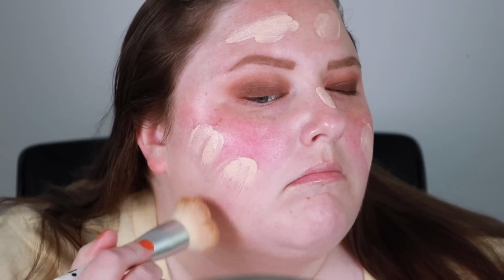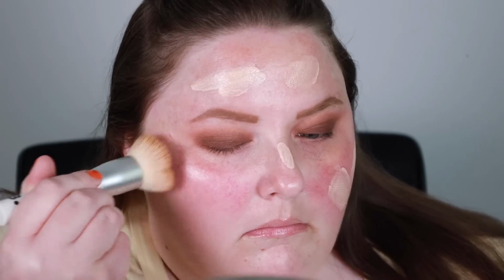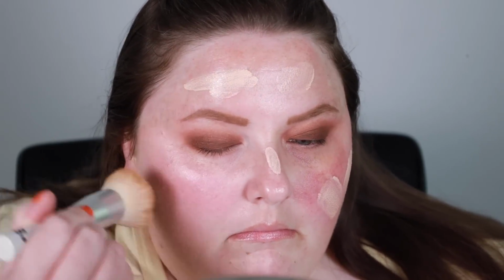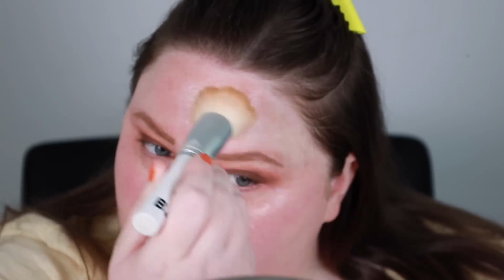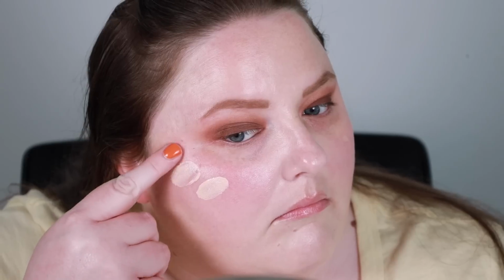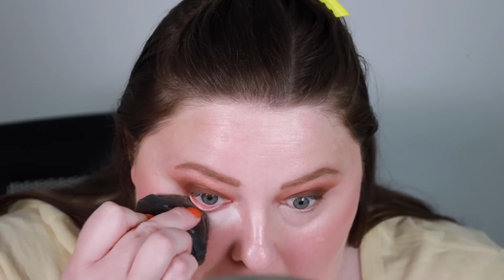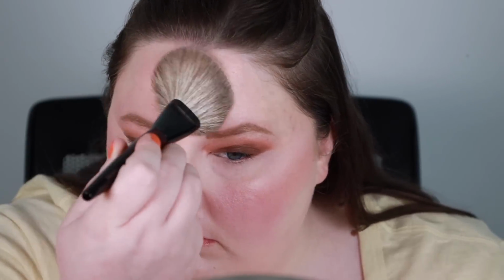RARE BEAUTY POSITIVE LIGHT TINTED MOISTURIZER | NO FILTER REVIEW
Oh, hi pumpkins! In today’s video, I review the new Rare Beauty Positive Light Tinted Moisturizer!! Sorry about everything! Enjoy!

☆ PRODUCTS MENTIONED ☆
Rare Beauty by Selena Gomez Positive Light Tinted Moisturizer Broad Spectrum SPF 20 Sunscreen

Rare Beauty by Selena Gomez Positive Light Tinted Moisturizer (16C)
Rare Beauty by Selene Gomez Liquid Touch Brightening Concealer (140C)
Chantecaille Eclat Doux | Discontinued
TOM FORD Eye Color Crème Eyeshadow Quad (Tiger Eye)
Walk Of No Shame Eyeliner: Berry Russet Eyeliner
Lancôme Lash Idôle Lash-Lifting & Volumizing Mascara
Coloured Mascara: Dream Pop Pillow
Rare Beauty by Selena Gomez Warm Wishes Effortless Bronzer Sticks
Charlotte Tilbury Pinkgasm: Beauty Light Wand: Pink Liquid Blush & Highlighter
Charlotte Tilbury Pillow Talk Beautifying Glow Kit: Highlighter Duo | C
Em Cosmetics Lip Cushion (Magic Hour)